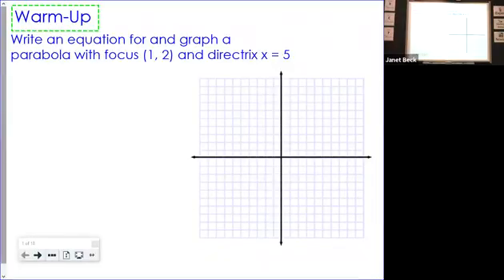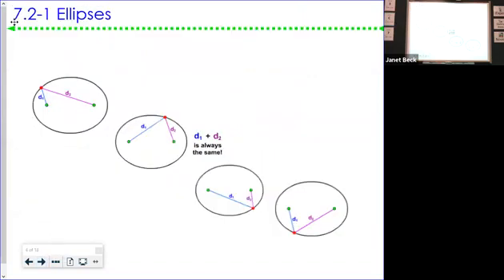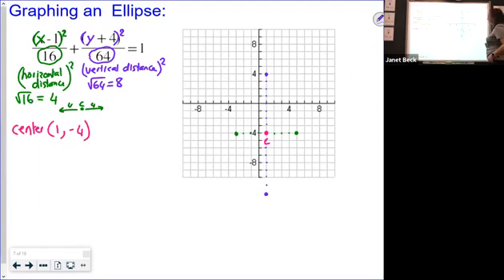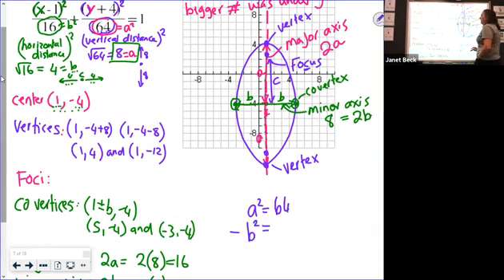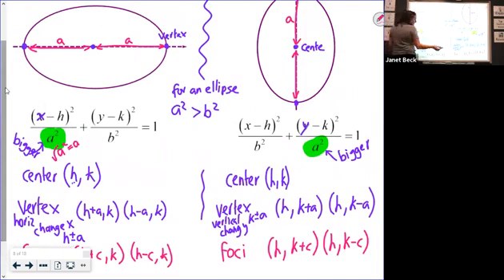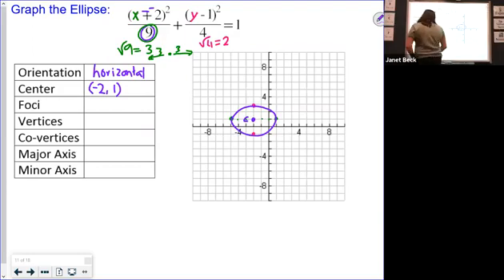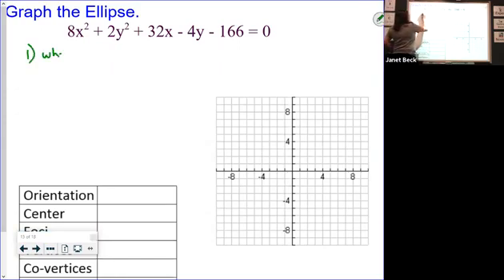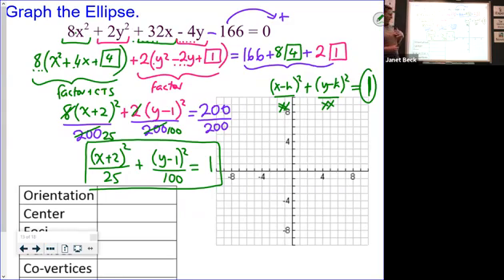2 1 v1 Ellipses Day1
2-1 v1 Ellipses - Day1